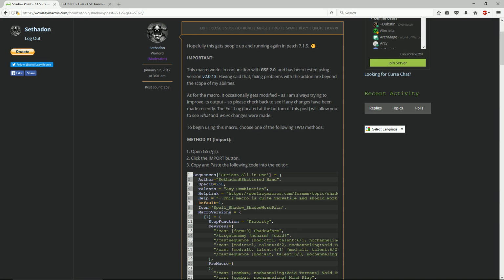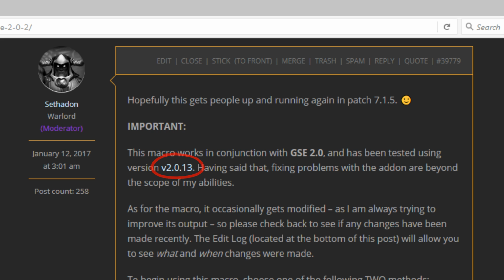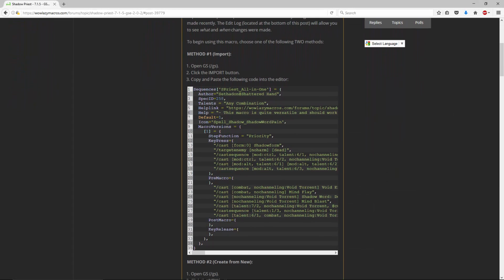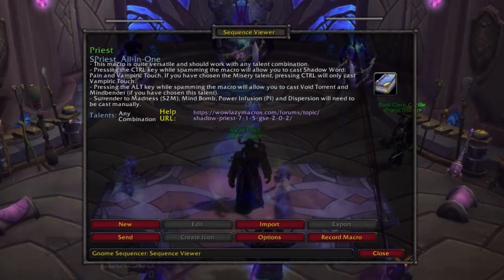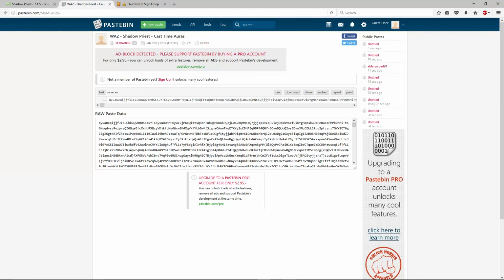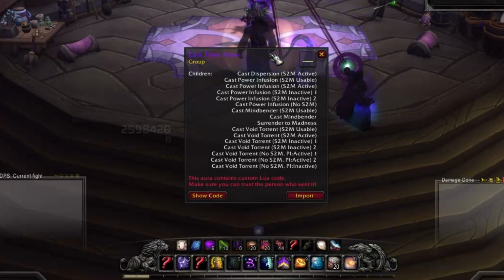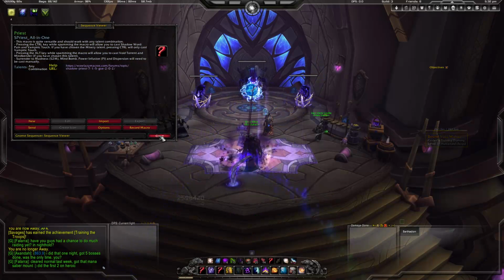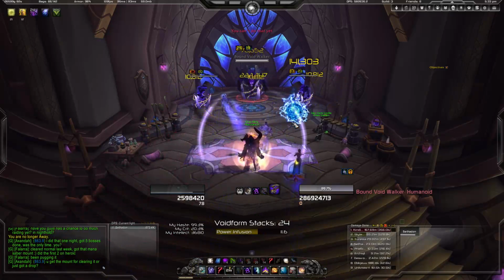Shadow Priest All-in-One Macro / Aura System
A short video demonstrating how to setup this macro / aura system using GSE 2.0 and WeakAuras2.